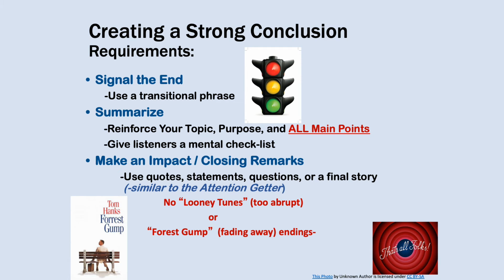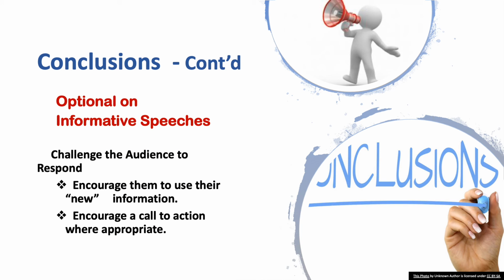PS Parts of Speech Conclusions1•Janet Lovrien